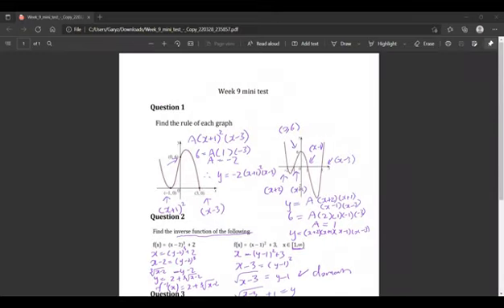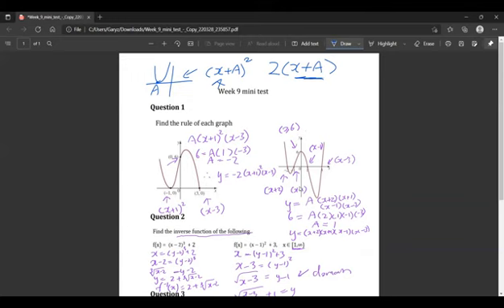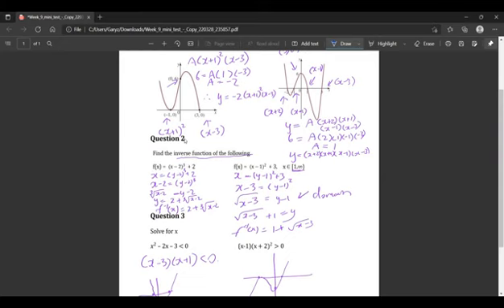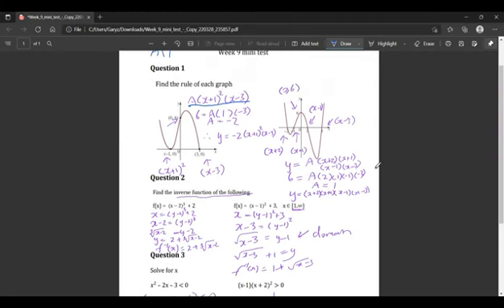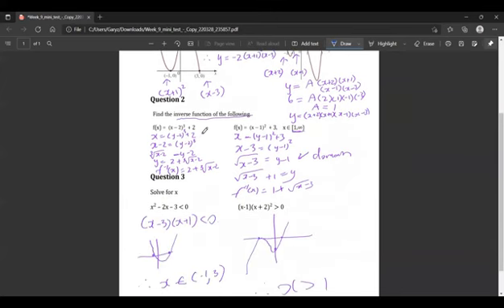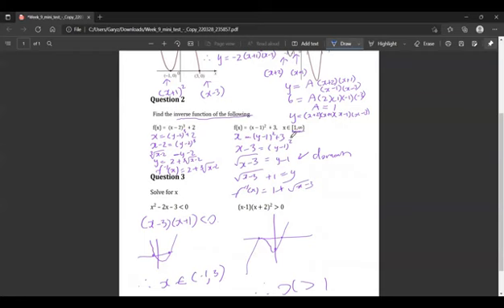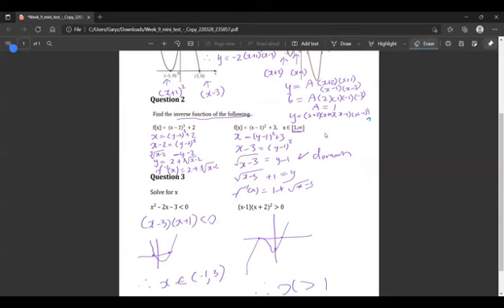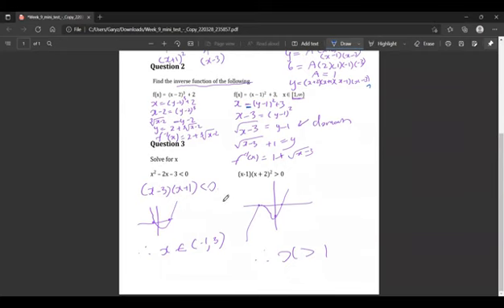Function and Graph | Qs VCE MM U1&2 Mini Test Review